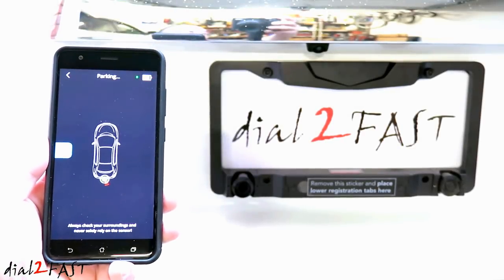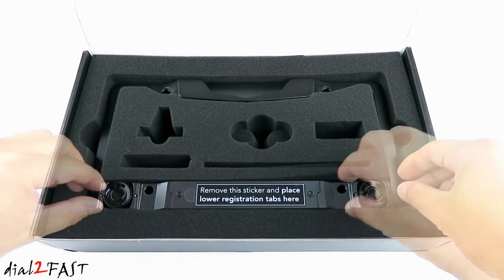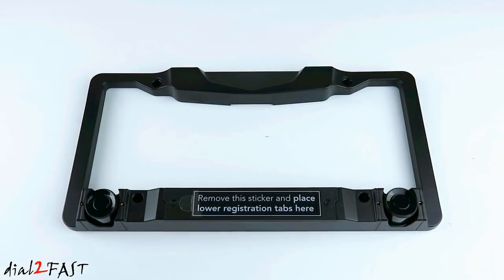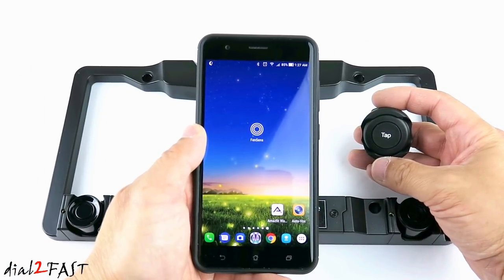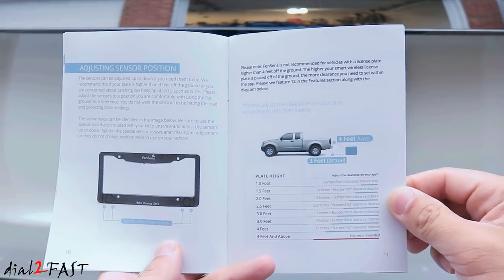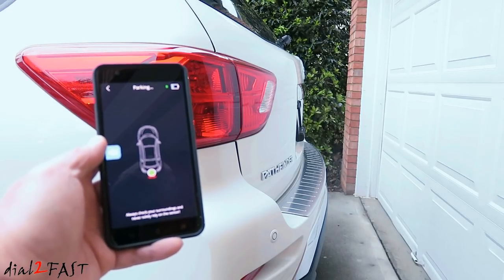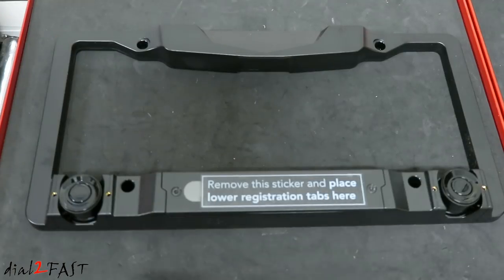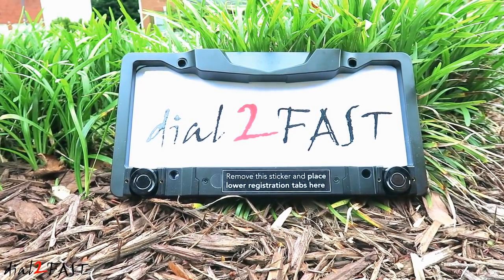Easy Install Wireless Sonar Parking System - FenSens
FenSens Smart Wireless Parking System

** I have edited this video to include information with regards to car registration sticker that you install on a license plate. Since this system uses a license plate frame, watch the video to find out what you should be aware of before purchasing.
Features:
 100% wireless, hands-free, license plate frame based parking sensor with a mobile app for Android and iOS
Upgrade any car on your own with cutting edge automotive parking sensor technology with no wiring or having to hire a professional
Instant hands-free alerts to your mobile device, iOS and Android compatible; fast app auto-launch - app launches automatically on Android, iOS receives click to launch notification; app can launch with Siri and by saying "Open FenSens" on Google
Patent pending; works in extreme weather conditions and includes 1-year warranty; includes smartphone mount, user manual, batteries, and anti-theft security screw kit
Bluetooth wireless 4.1; 5-month battery life; installs in 5-minutes